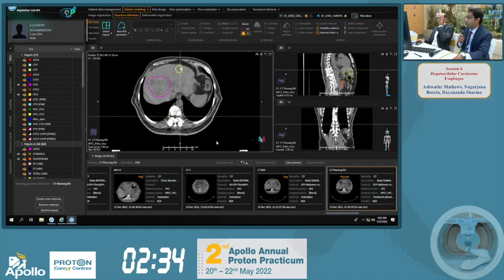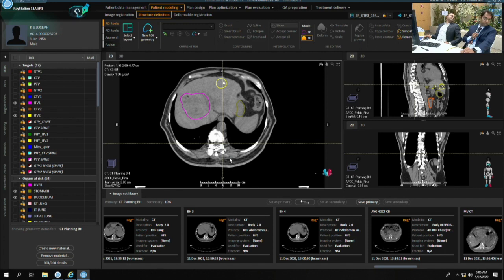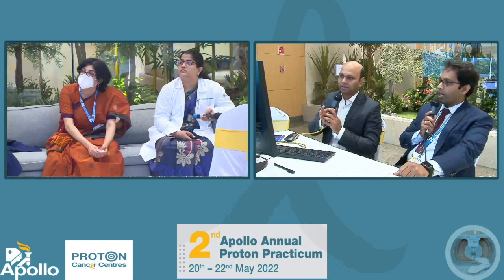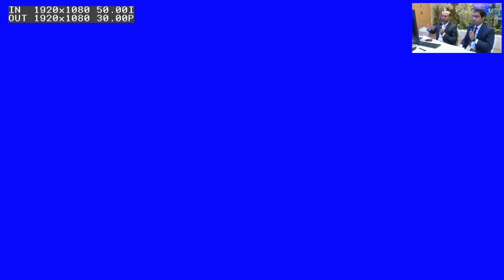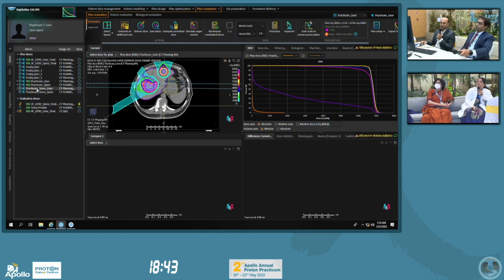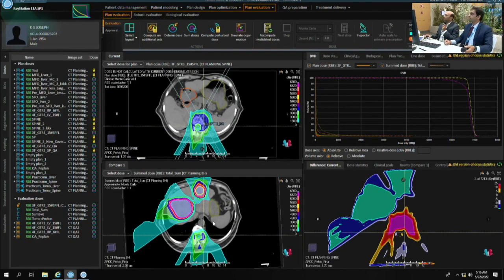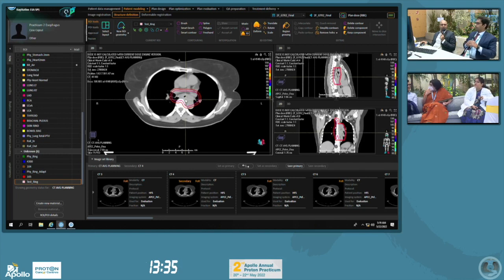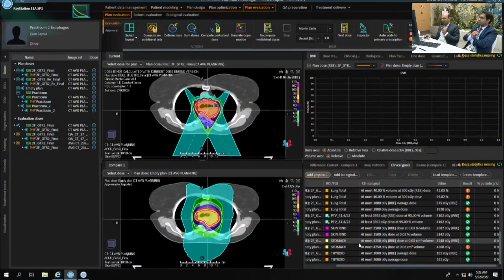Session 4 on Hepatocellular Carcinoma and Esophagus